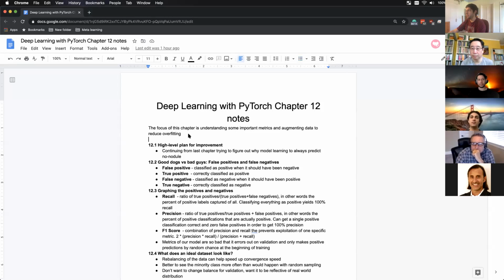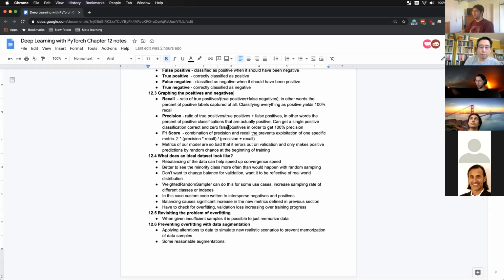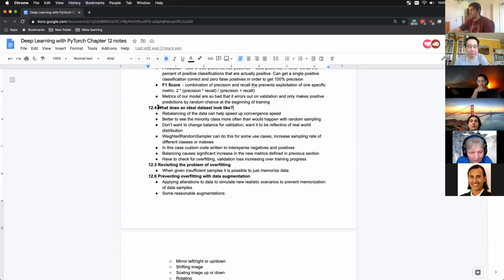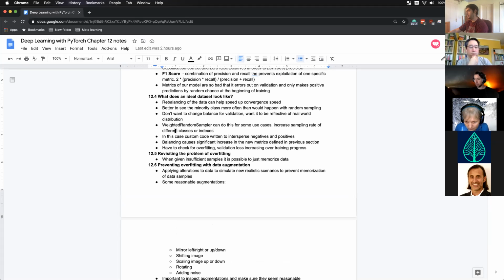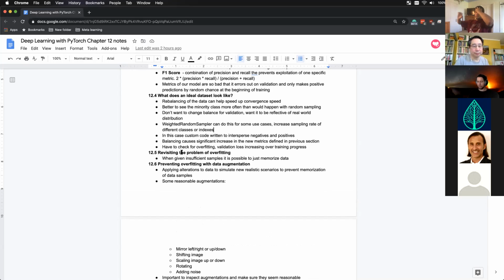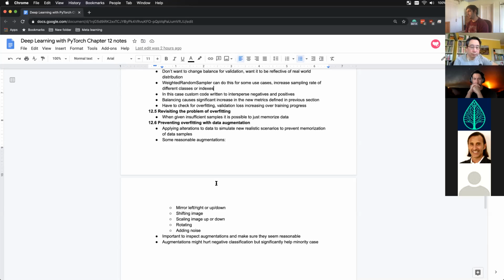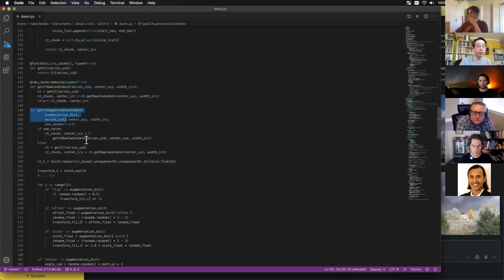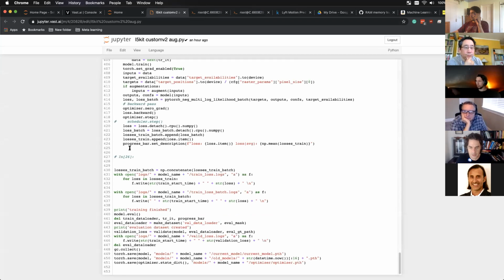Deep Learning With PyTorch Bookclub/Tutorial Chapter 12 - Augmenting data and understanding metrics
This is a recording of the San Diego Machine Learning meetup In this week we covered the 12th chapter of the Deep Learning with PyTorch book that is freely available on the PyTorch

The focus of this chapter is improving generalization with augmentation tricks and understanding performance metrics that give a better picture than accuracy